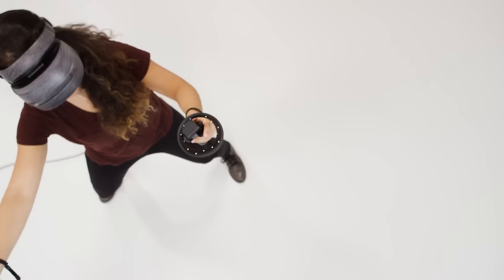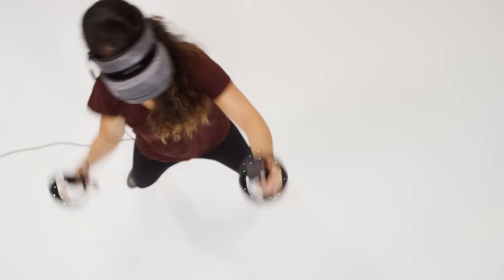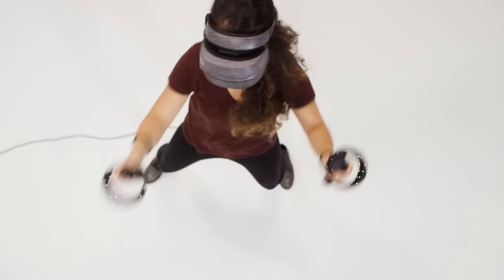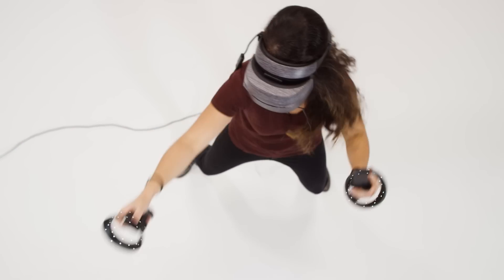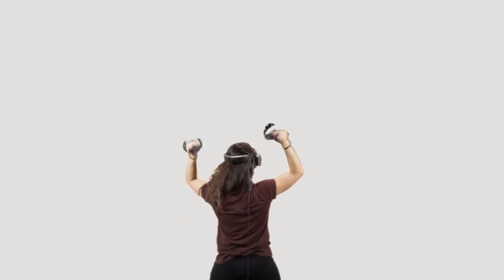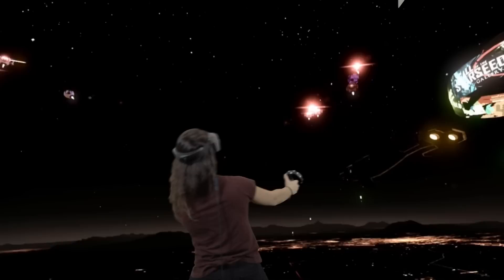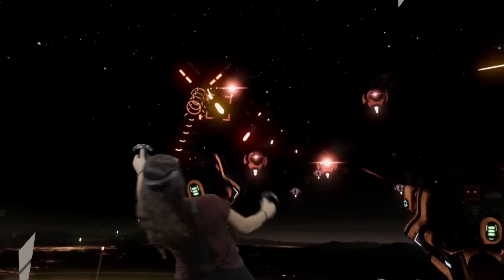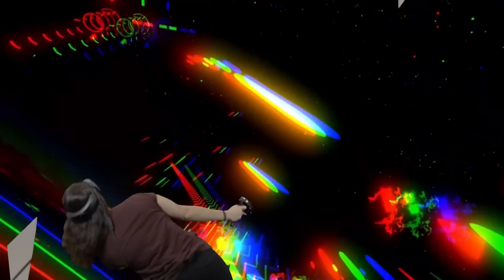Windows Mixed Reality: Motion Controller Tracking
Motion controllers represent a user’s hands in Windows Mixed Reality.  This video explains how the motion controllers work when they are both in and out of the field of view of the Mixed Reality headset. You can learn more about setting up your headset in this video and you can read more about controller tracking